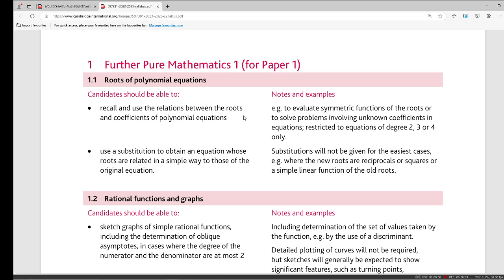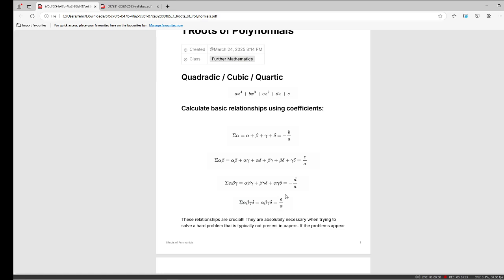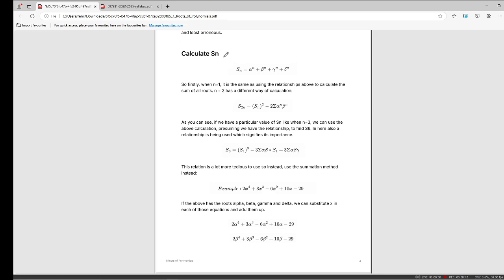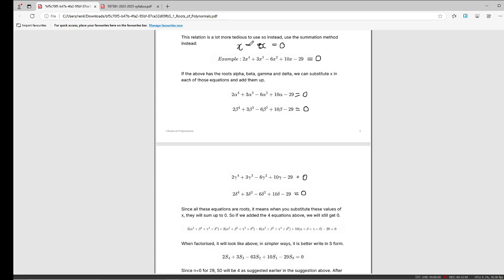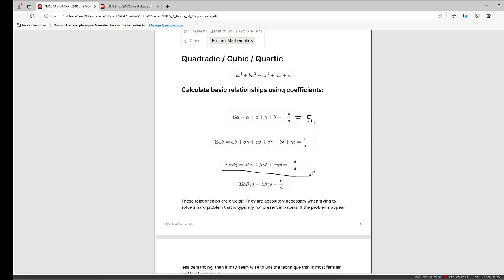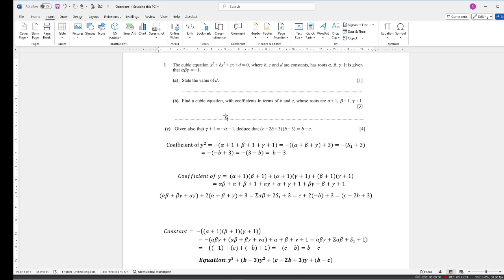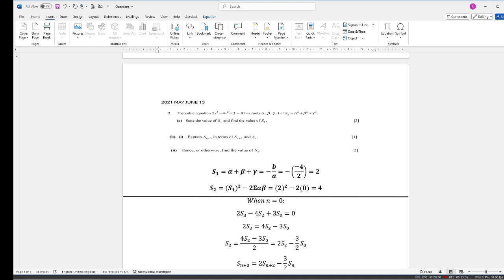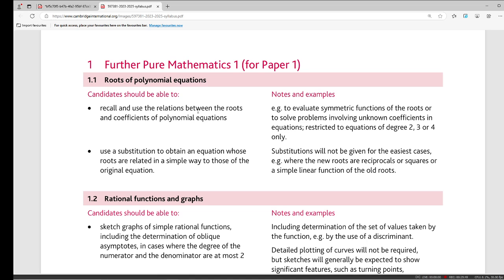All there is to know about Roots of Polynomials CIE Further Math 9231 AS-A Level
This video introduces a guide on how to solve EVERY question in Further Math Stats 9231 regarding Roots of Polynomials. Use the link below to get FREE access to the notes that'll get you your A* !!
/file/d/1g2e
5JzYhBeum
A6G32rjJsb
V2Cw3h9fcf
/view?usp=
sharing